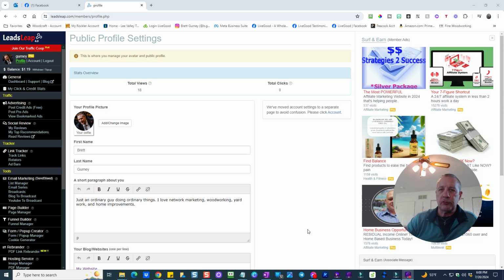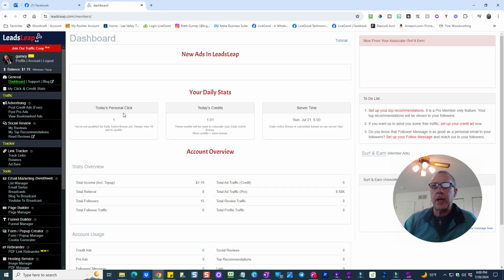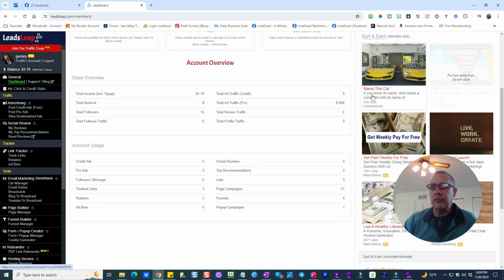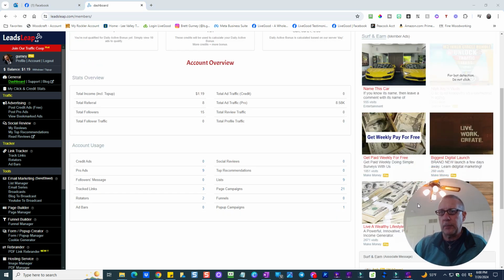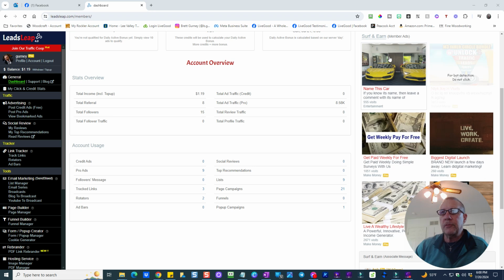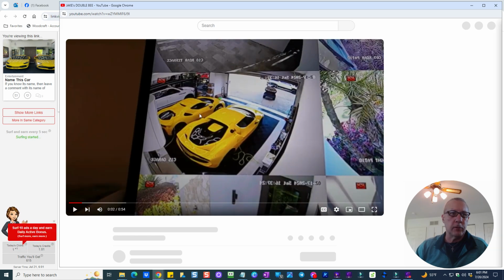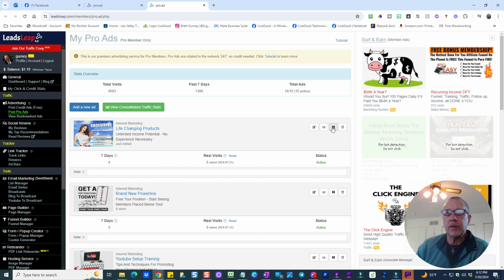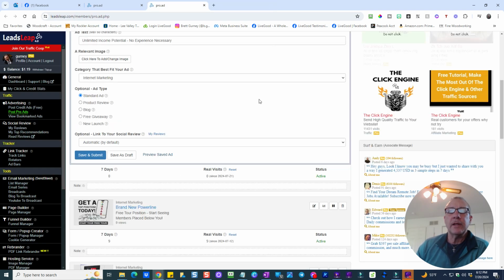How To Place Ads In LeadsLeap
This screen recorded video demonstrates how to earn ad credits, and how to create and place your ads in LeadsLeap. Getting eyeballs on your websites is crucial, and you have to start somewhere. This will get you going. Once familiar with all the processes you might want to find more ad exchange and traffic exchange programs for more practice.

Learning how to create lead magnet pages and opt-in pages is fun and rewarding. There will be more training for this.

Cheers

Brett Gurney
Team United Founder
A Fan of MLM